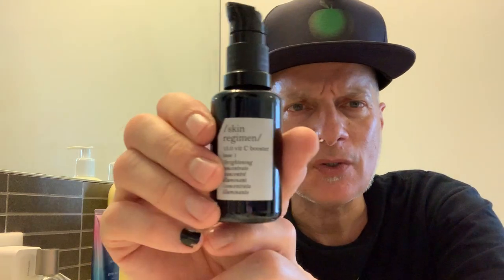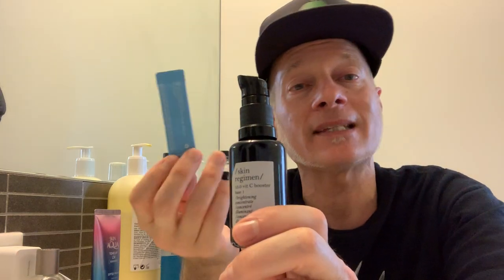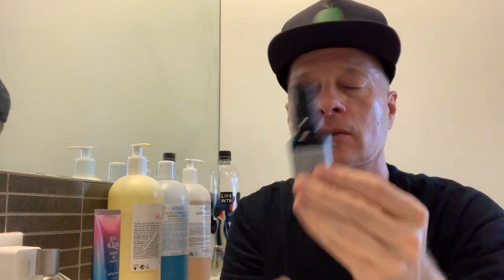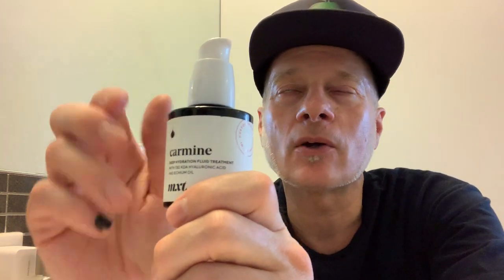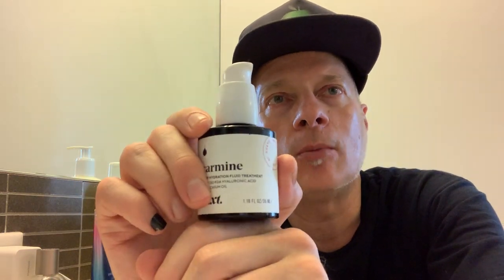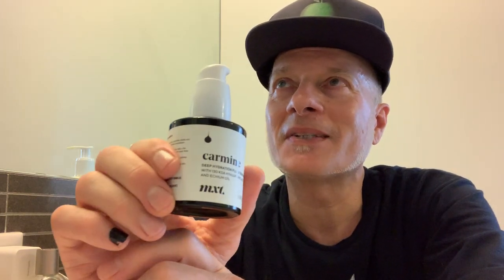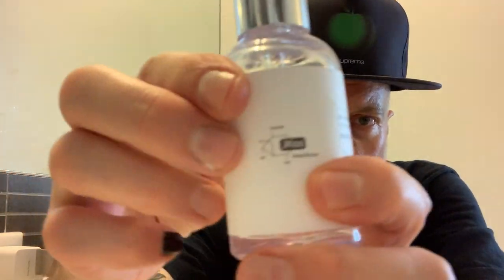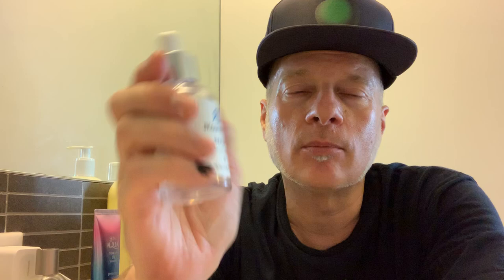MY SUMMER EMPTIES : SUNSCREENS, VITAMIN C SERUMS & MORE FACIAL SKIN CARE!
I’m perpetually ashamed that I never finish anything. It’s not good, I know; but we all have our vices. It’s also a bit of an exaggeration. I do finish some things. Like good skin care! Over the last three months, I've accumulated 9 products that I went all the way with. As in my previous blog in April about my product empties, I went back and looked at what I said about it initially. First impressions matter, but so do last impressions!

So let’s take a look at the nine products I want to feature this time around — all of which have been completely (and in a few cases, sadly) depleted.

Be sure to catch my full blog article on my nine summer empties on this week's new Skincarma Blog